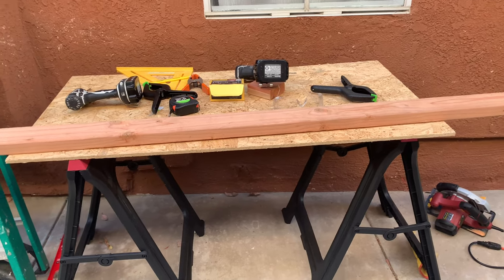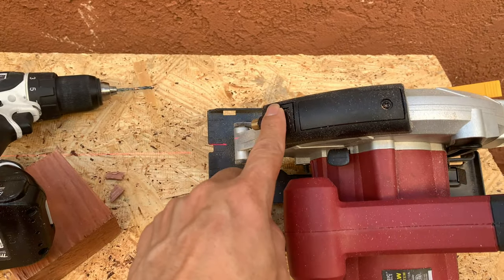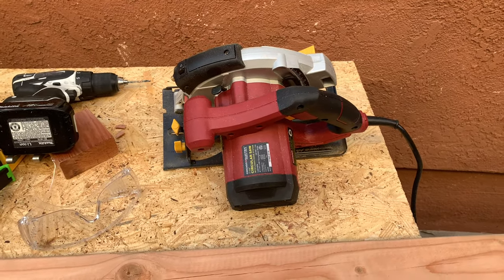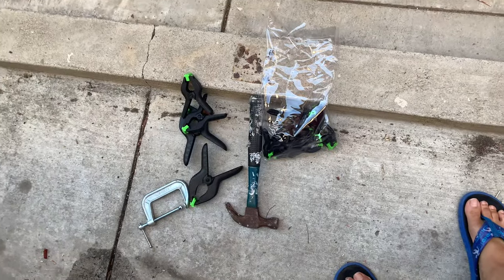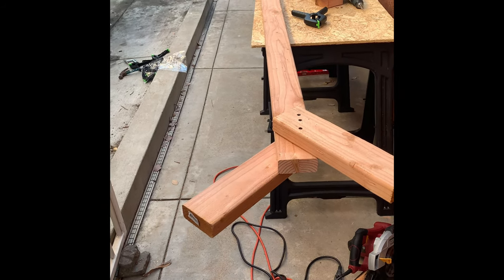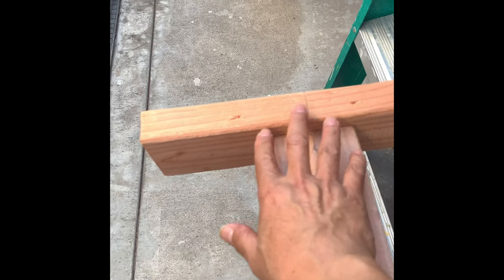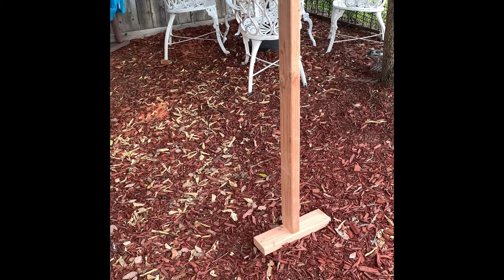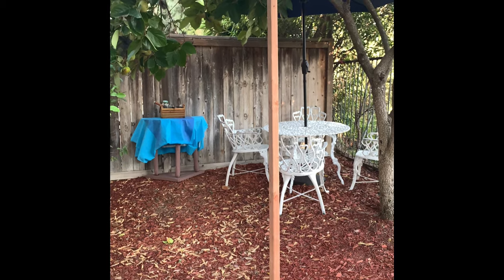Harborfreight Saw Horse, Circular Saw, Fruit Tree Branch Support